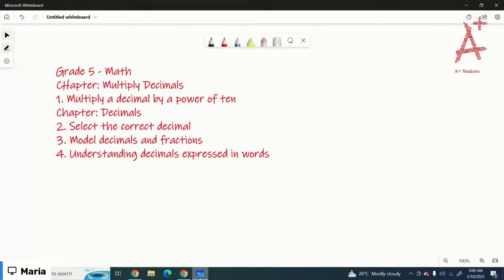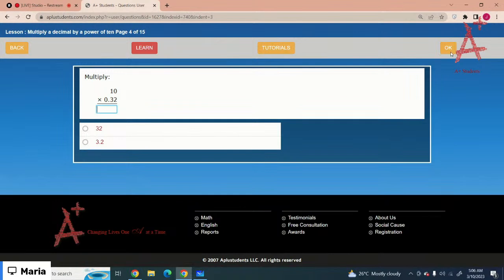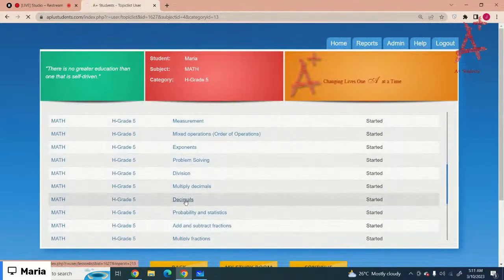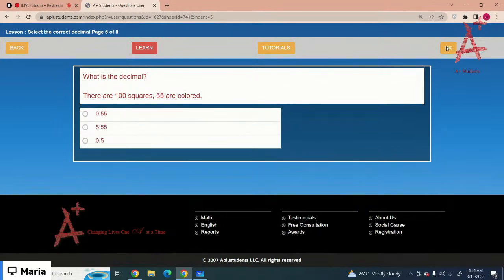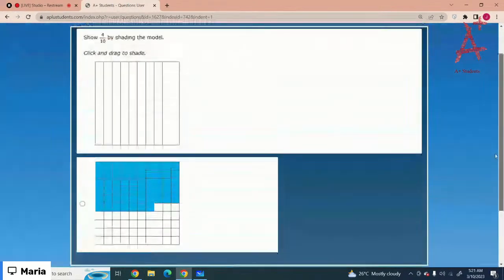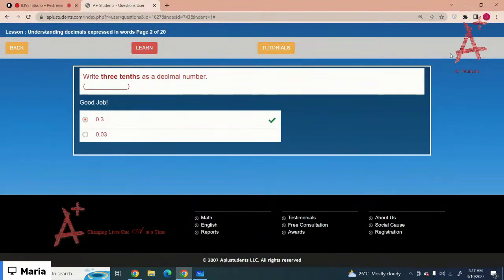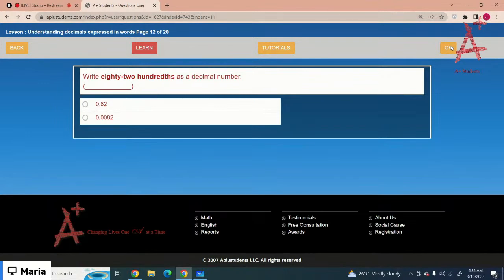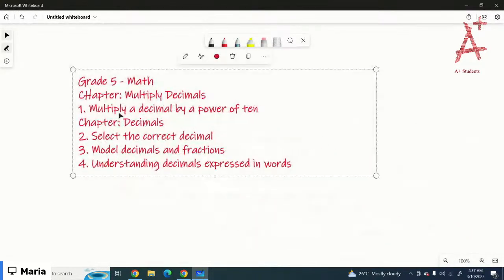Grade 5 - Multiply a decimal by a power of ten,Select the correct decimal, Model decimals and fra…